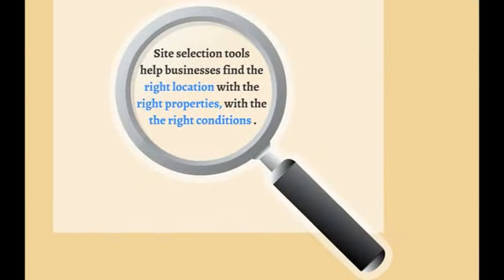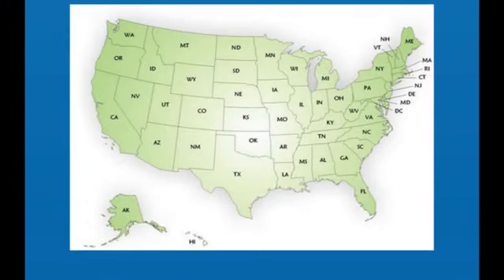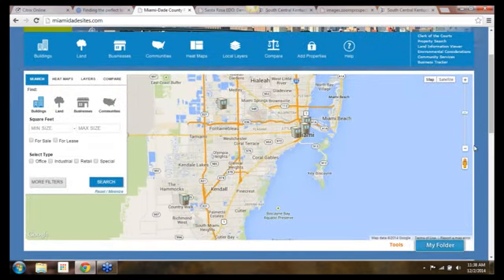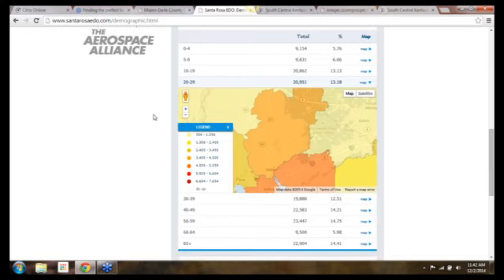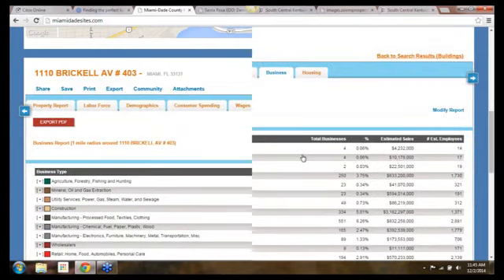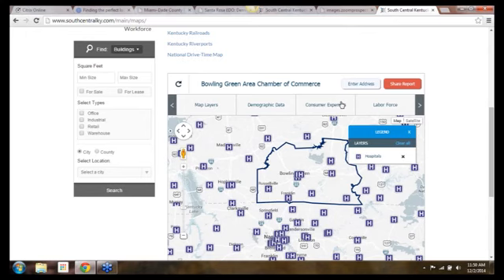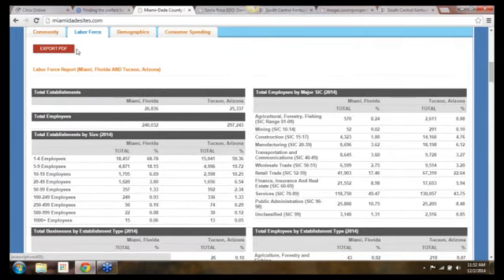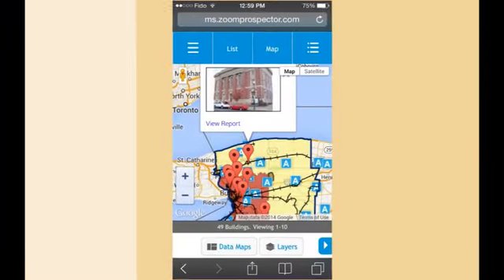How to build the perfect online site selection tool SD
Learn which data your economic development organization should offer to offer to make it onto the next shortlist, why site selectors need more than available properties, and how the right web tools can be like having another staff person in your office.